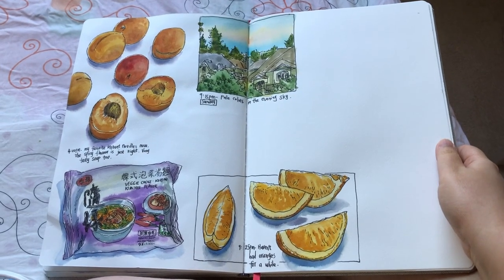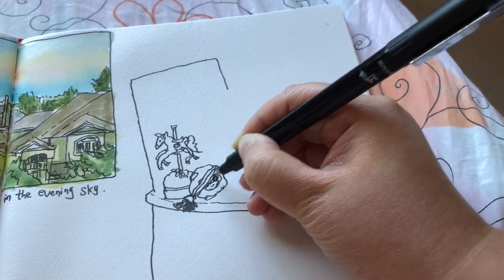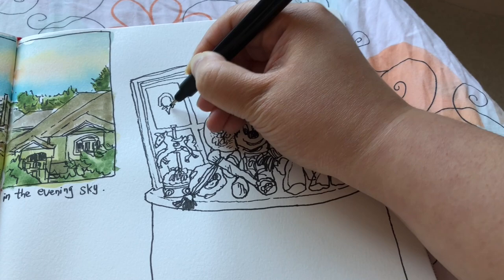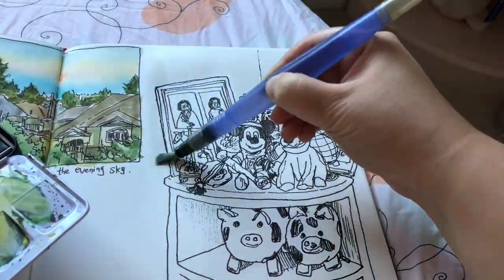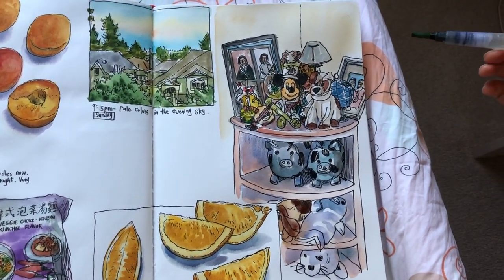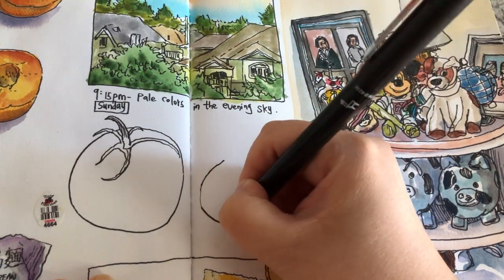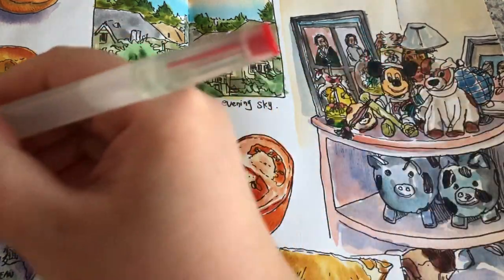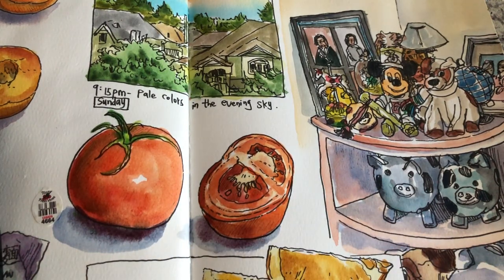Practice Basic Urban Sketching Skills at Home: Sketch a Shelf with Objects | Pen and Watercolors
Hi everyone, today I'm sharing with you my process of drawing and painting my bedroom shelf full of cute objects. I want to show you that we can practice urban sketching skills at home. Please watch the video until the end for lots of ink and watercolor inspirations. 😊🎨